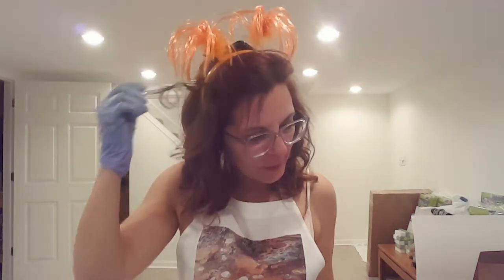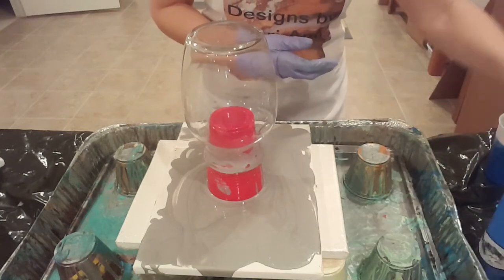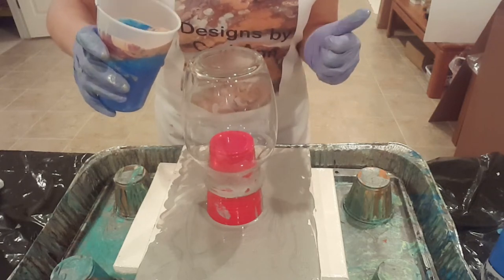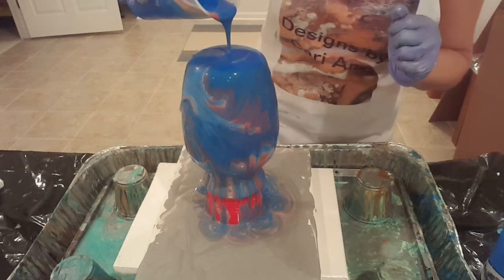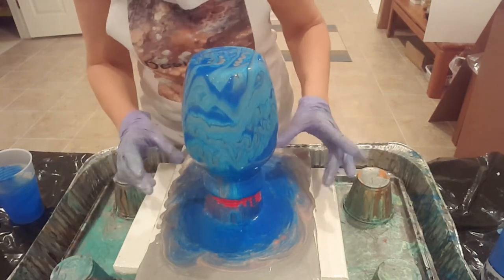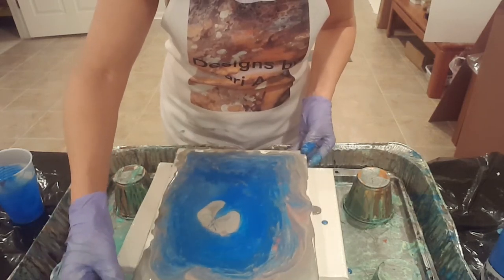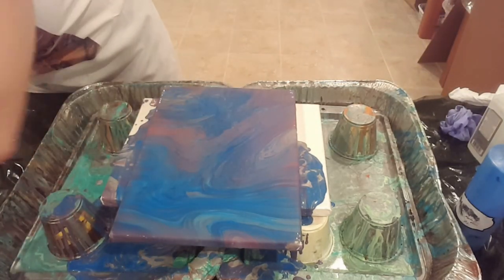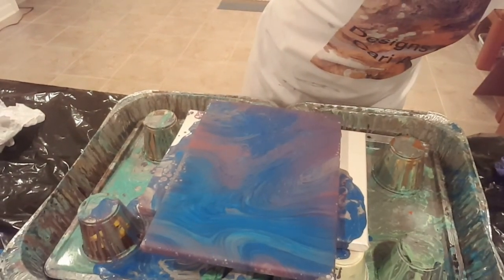#112 Acrylic pour on a vase in honor of Carol Burnett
Here, we try an acrylic pour on a vase.  This pour is in honor of the Great Carol Burnett.  I was watching the Golden Globes, and was so touched by Ms. Burnett's speech.  Congratulations to the Queen of the Comediennes; the breaker of barriers; the maker of belly laughs.

Materials:
-Glass vase
-Floetrol